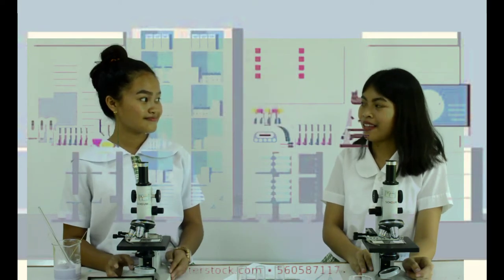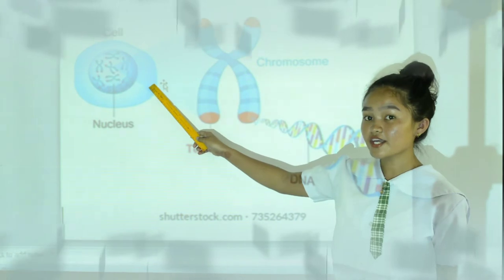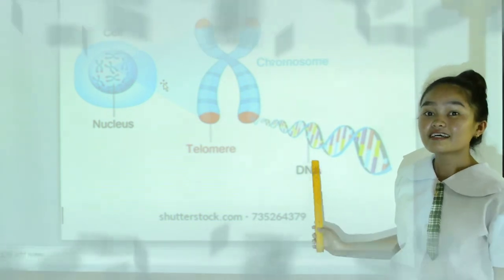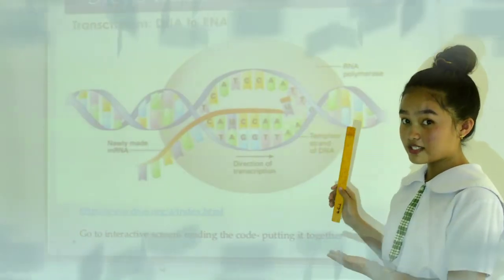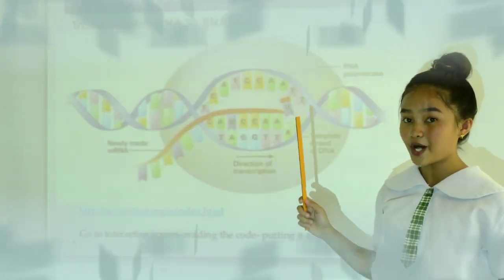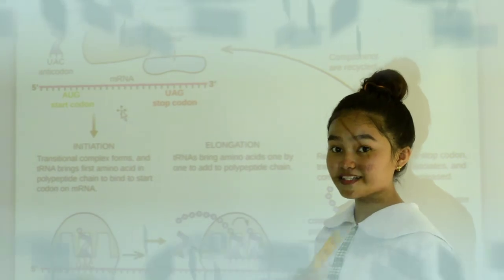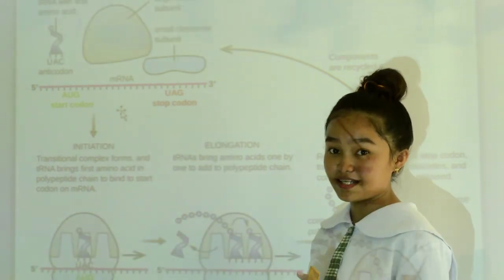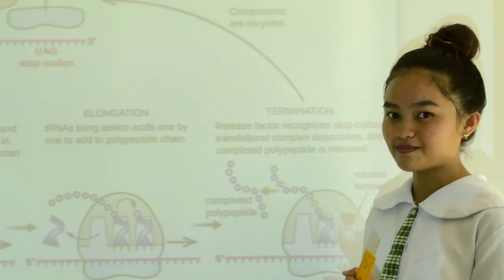SIYENSIKULA PRES CARLOS P GARCIA FROM GENE TO PROTEIN